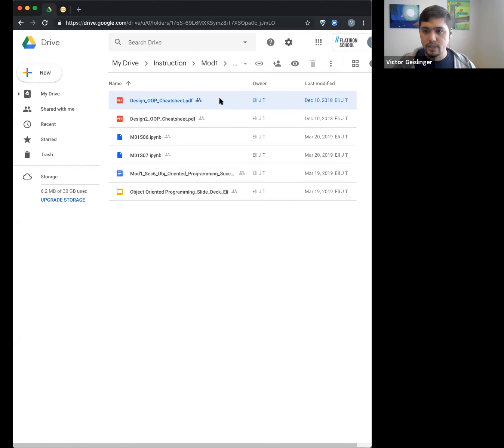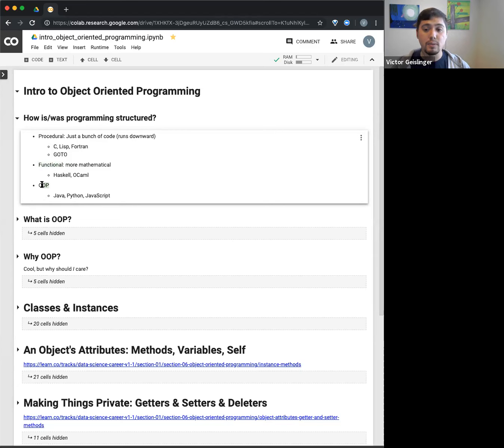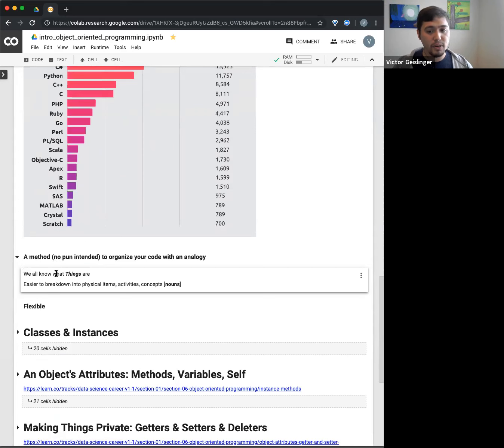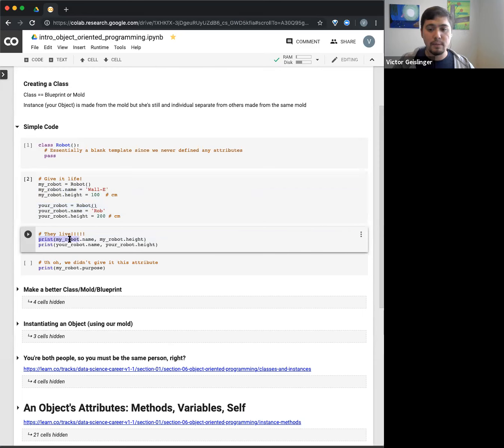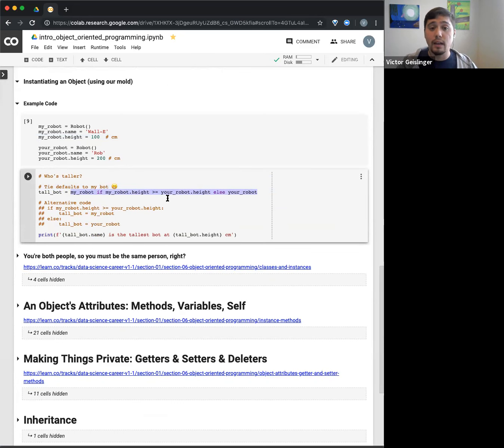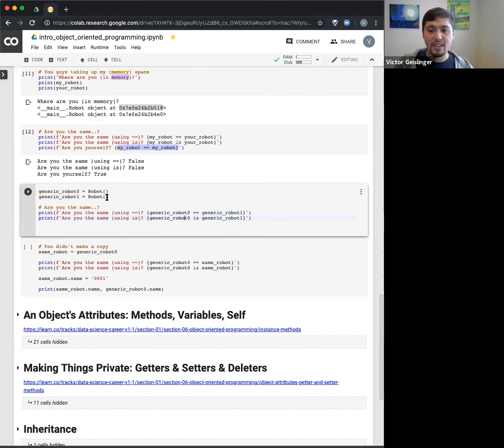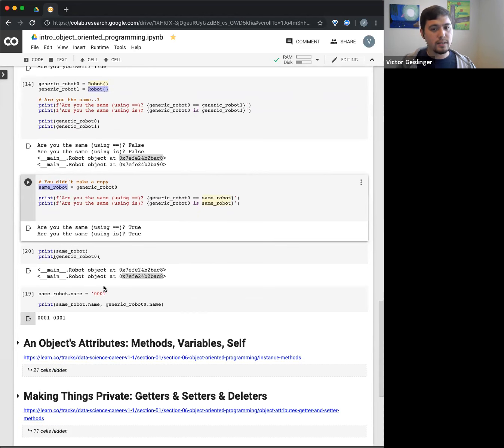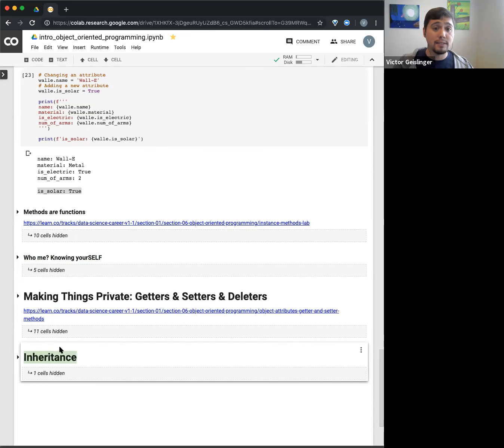Intro to Object-Oriented Programming - Data Science M1S06 [2019-03-27]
Study Group on Object-Oriented Programming for Flatiron School's Online Data Science Bootcamp